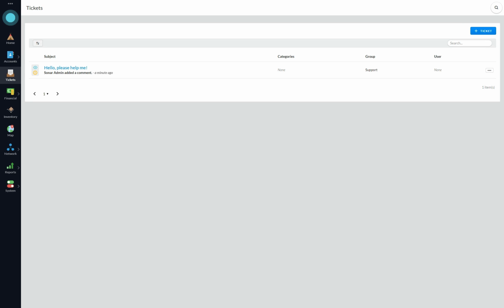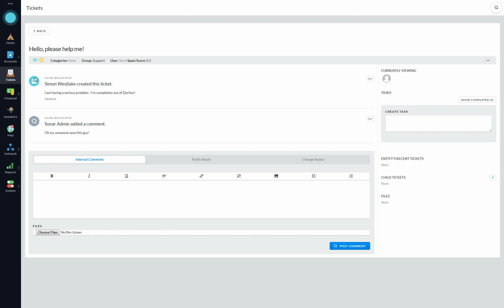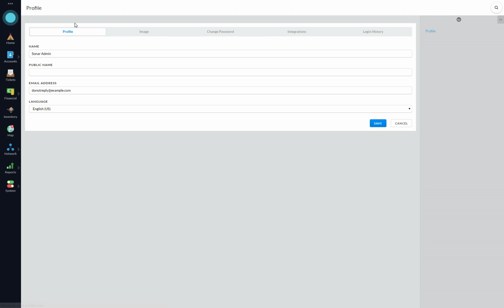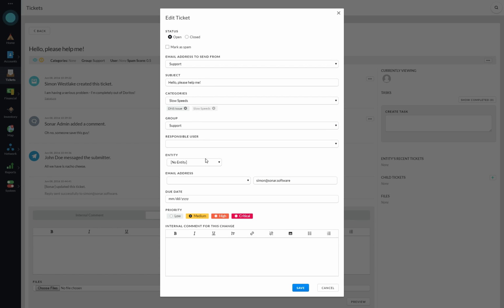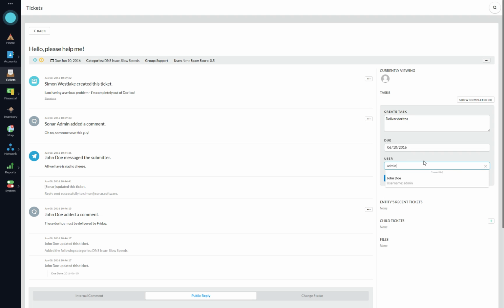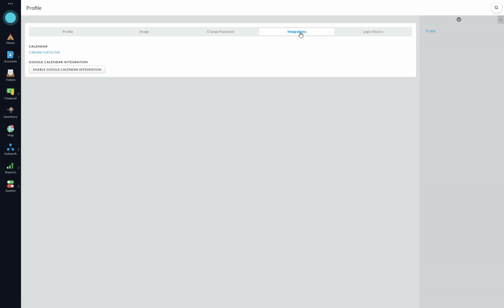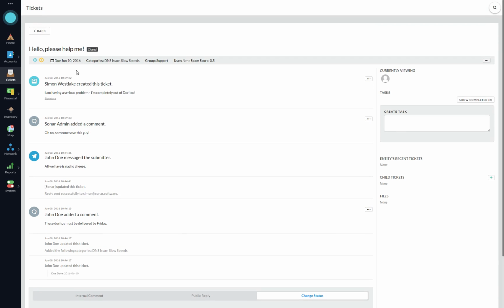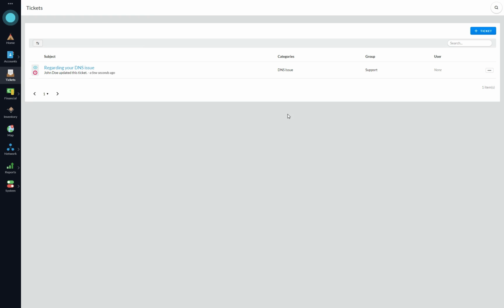Ticketing interface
A walkthrough of the Sonar ticketing interface